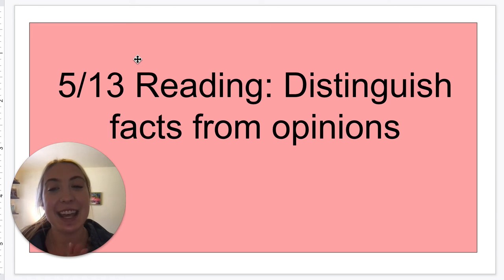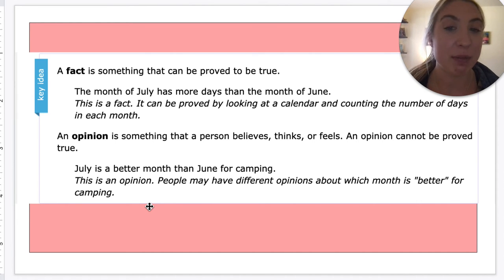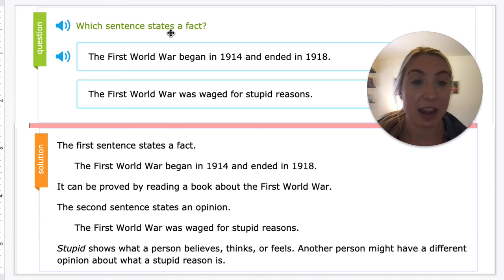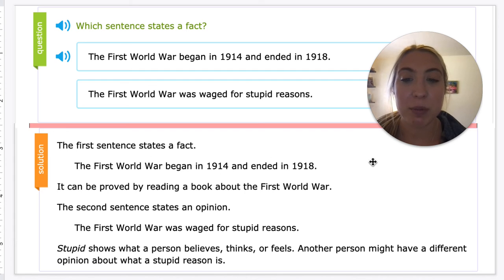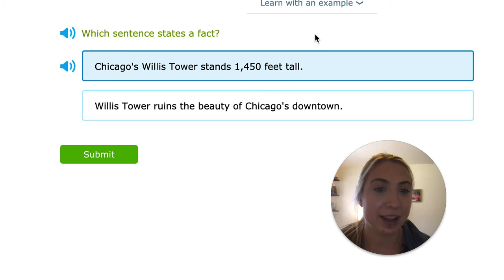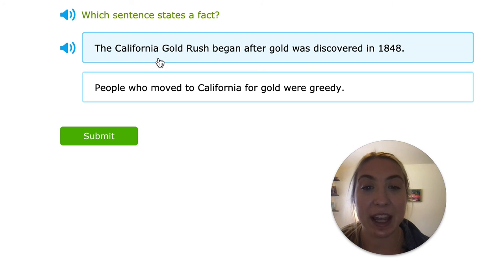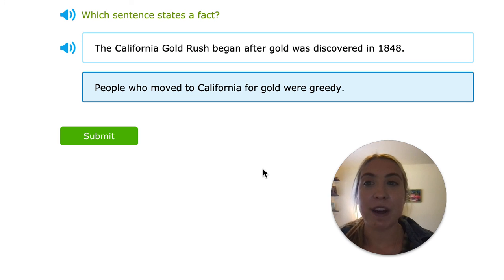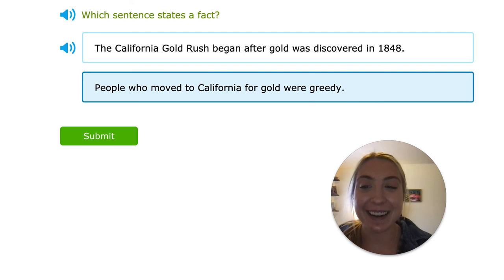5/13 Reading: Distinguish facts from opinions